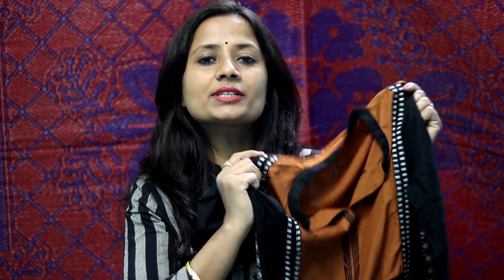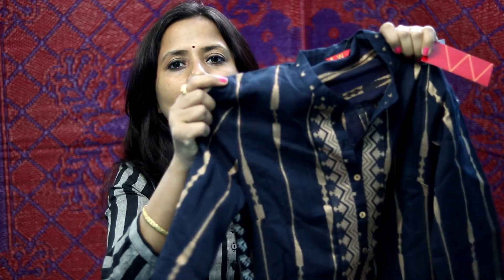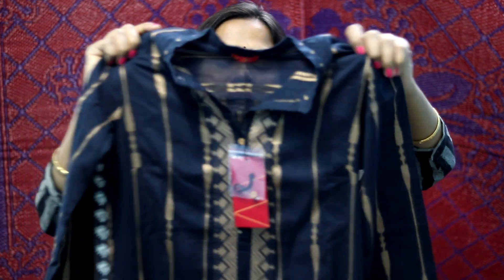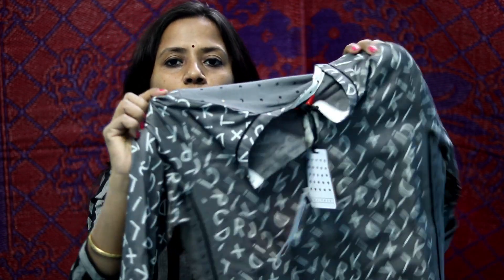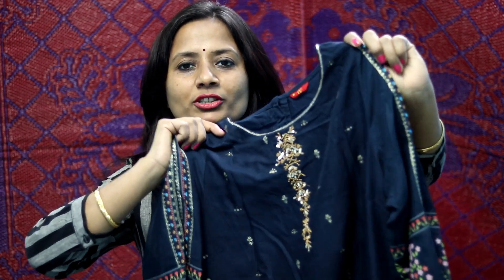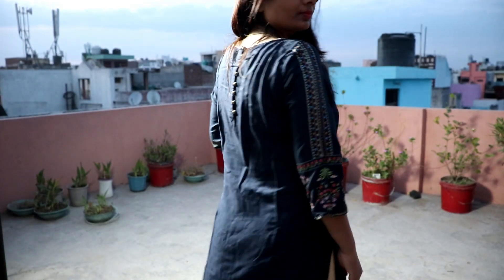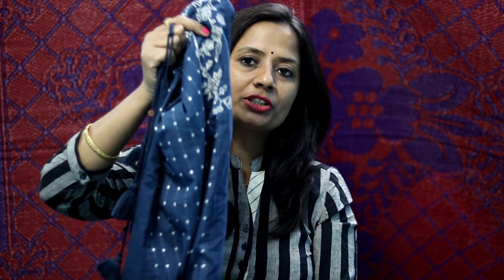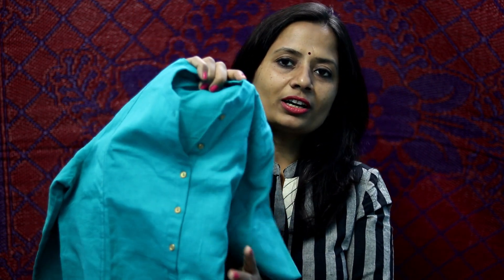My Ethnic Kurta Shopping Haul - W for woman Kurta Shopping || Anupama Jha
This video is about my recent shopping haul of W kurta. I have purchased these kurta online as well as offline.
I have shown 6 kurtas, these are basic kurta with elegant design.

link for navy blue fine cotton kurta

link for white and coffee kurta (different color)

link for party wear kurta ( i wore in chandigarh)

link for green cotton kurta

link for gray and black kurta

you may consider this also